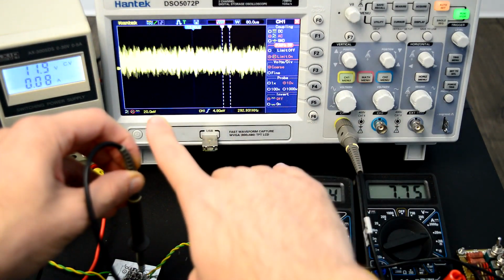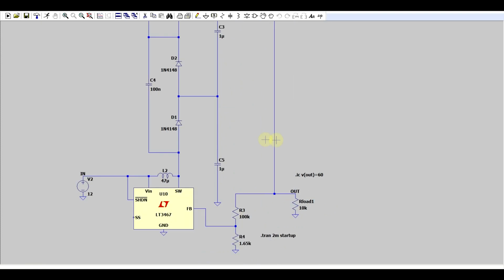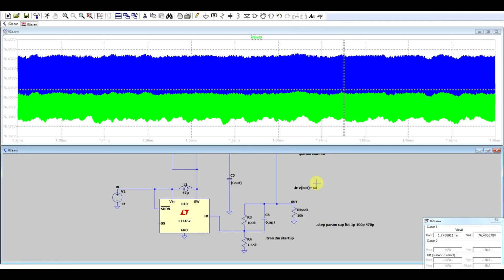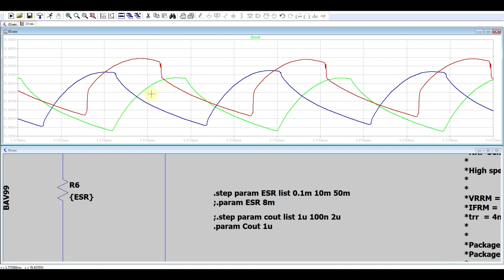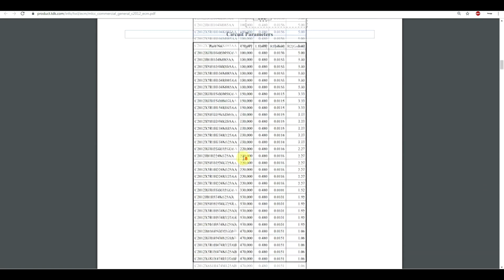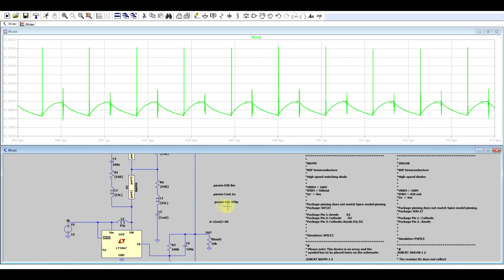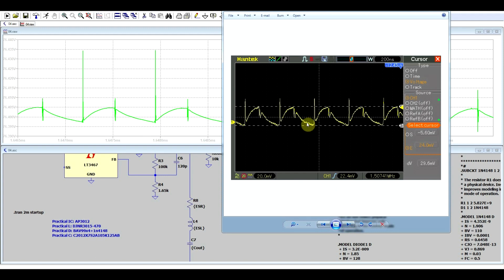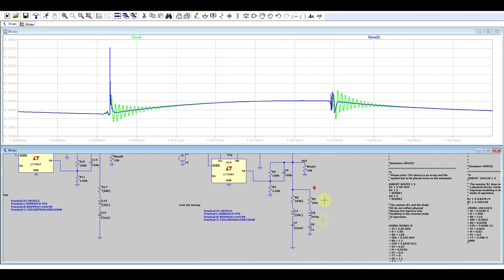Electronics Tutorial - Handling a Boost SMPS ripple using LTspice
#54 What I want to talk about today in this electronics tutorial is switch mode power supplies and the noise and ripple they generate. I take a look at a boost SMPS circuit I've been working on and try to figure out what are the main noise sources and how they can first be simulated in LTspice and then try to handle them.